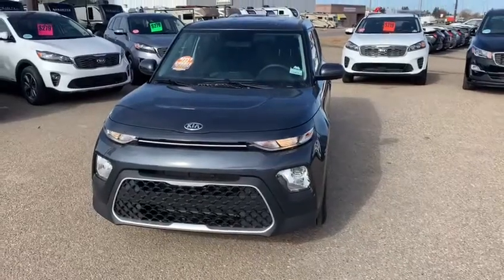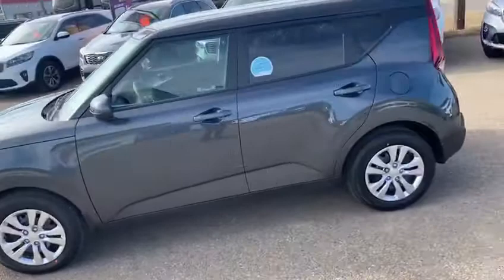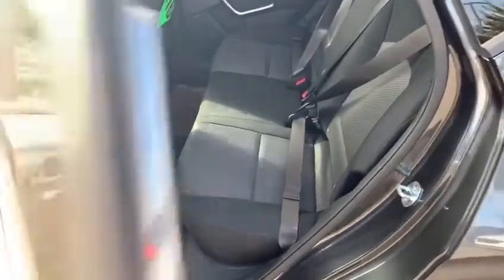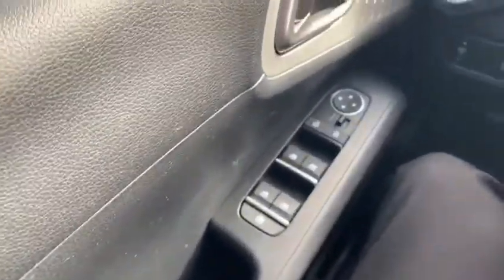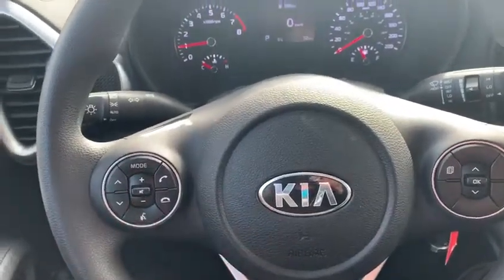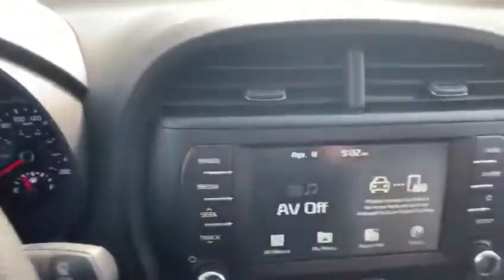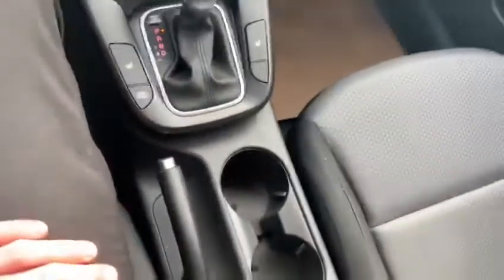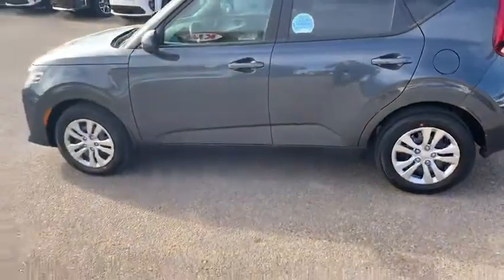2020 Kia Soul LX - K20188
BARE YOUR SOUL.

Introducing the most futuristic, innovative and fun Soul yet.